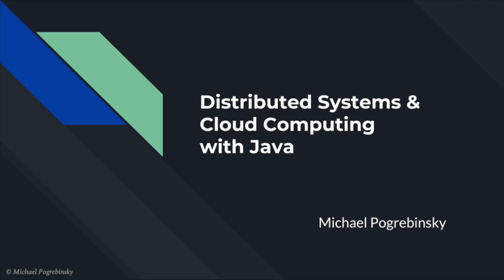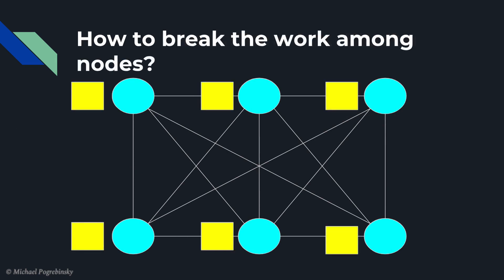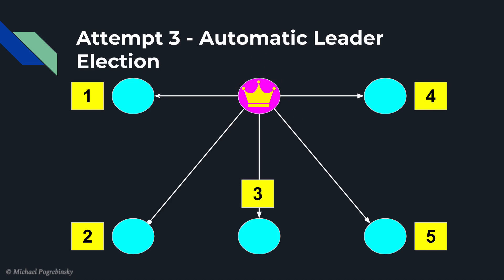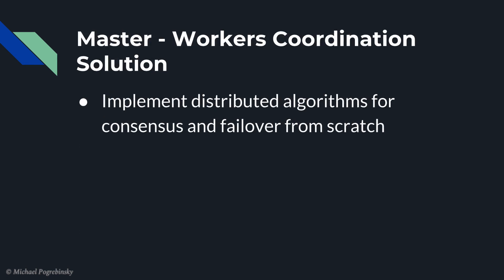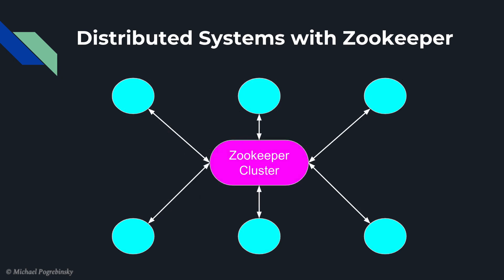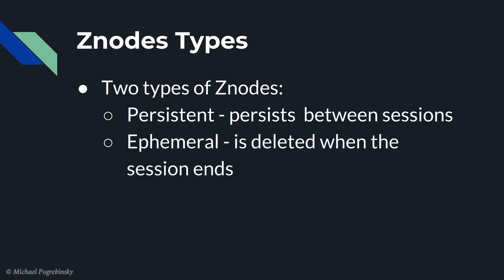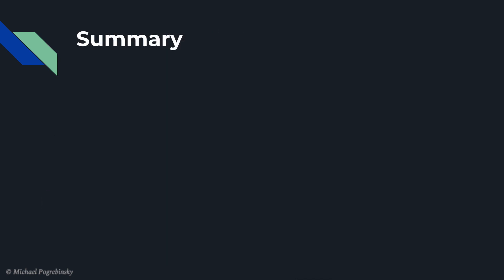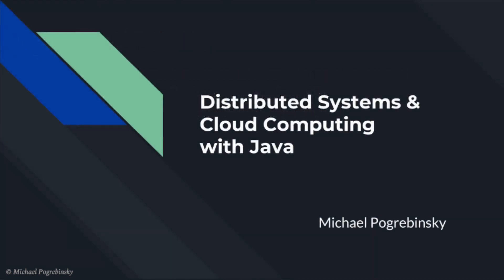Distributed Systems & Cloud Computing with Java - Introduction to Cluster Coordination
This is a free preview of the second lecture of the best selling course online "Distributed Systems & Cloud Computing with Java".

To learn about more advanced Java topics such as Multithreading, Java Performance, Java Reflection and more visit